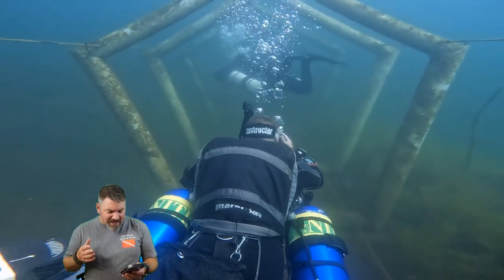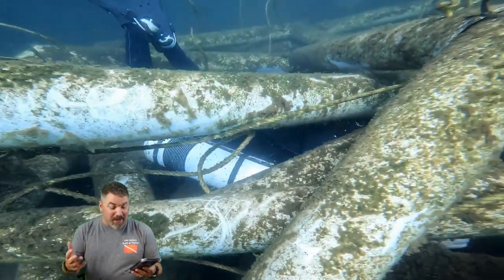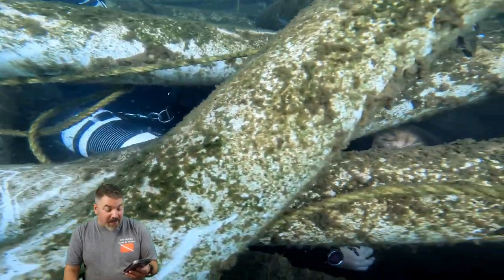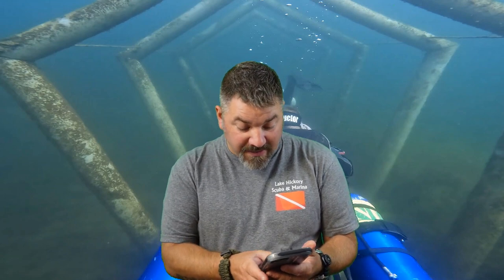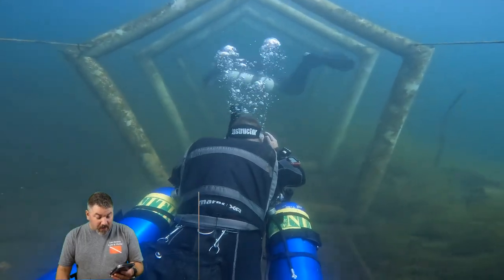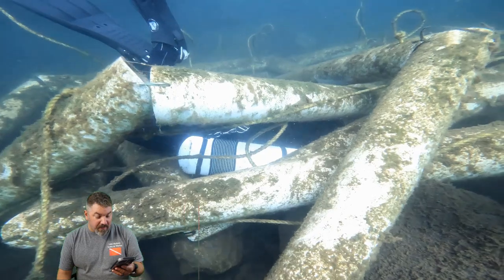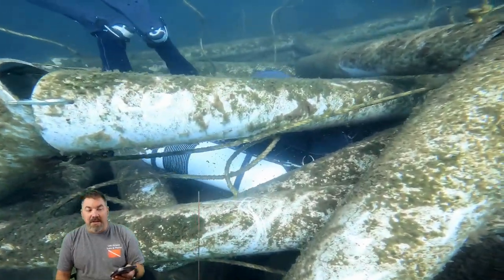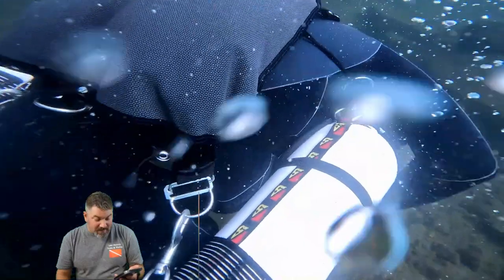Advanced Sidemount The Mystery Pentagon Penetration Explained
In today's video, Instructor Trainer and Sidemount Instructor Bryan Stafford walks us through a fun dive while swimming through the Mystery Pentagons at Lake Phoenix. The last little section is either collapsed or simply not yet completed, which offers a challenging penetration for Sidemount Divers. Please do not attempt this penetration without proper training and supervision.

0:00 Teaser
1:00 Opening
1:20 Intro
1:41 The Setup
2:35 The Penetration
4:51 Closing